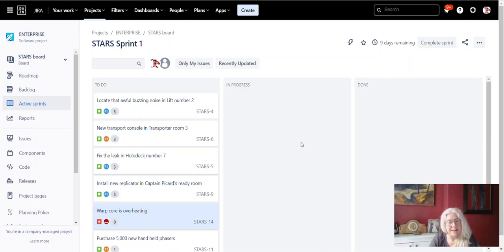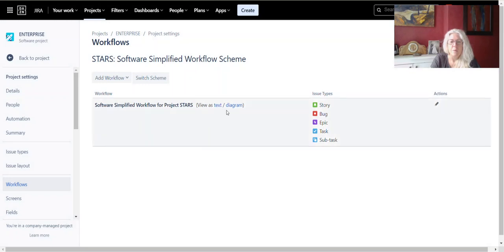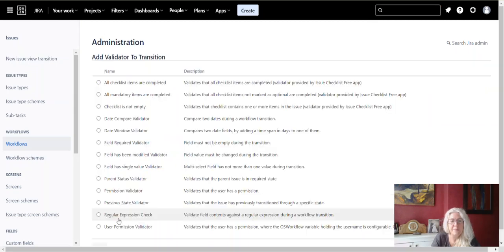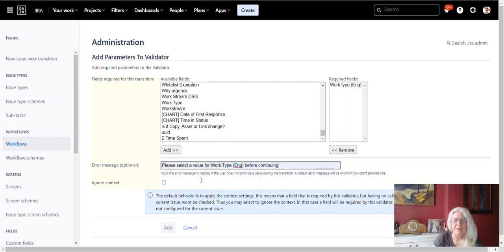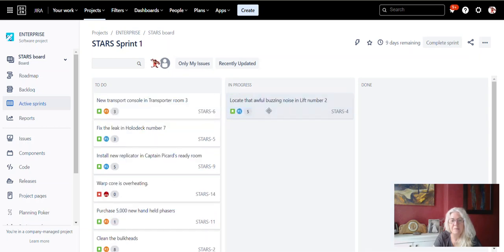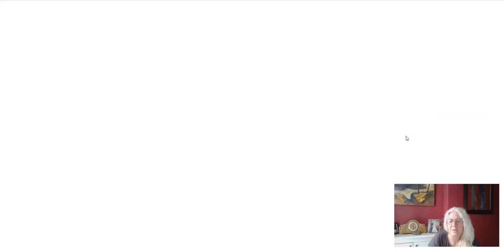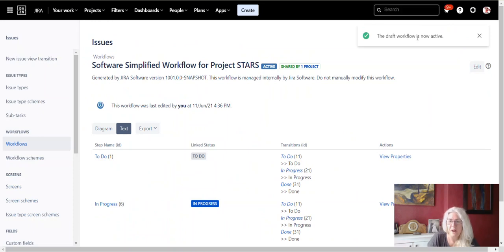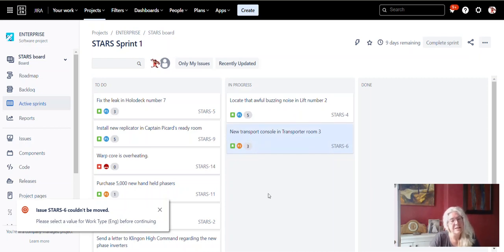Jira Gems: Adding workflow field validator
A short step by step instructional video on adding a workflow field validator to your Jira project, so you ensure you get a desired response in the field. This will limit the accepted responses to that field to those you specify.

Jira Gems are short videos that get straight to the point. I walk you through the steps you need to follow to accomplish your goal, with a minimum of "fluff", so you can get on with what you're doing.